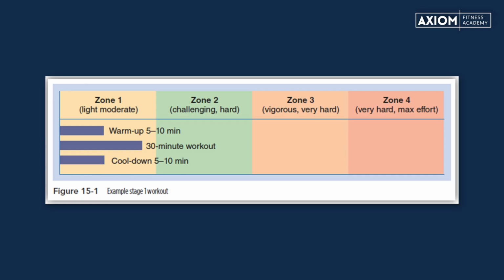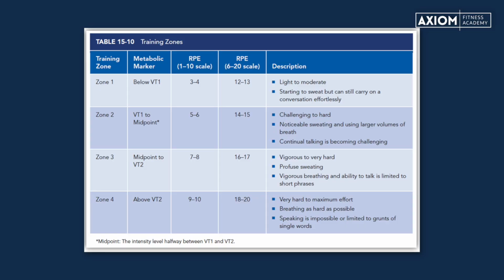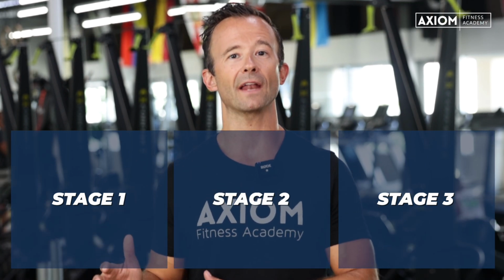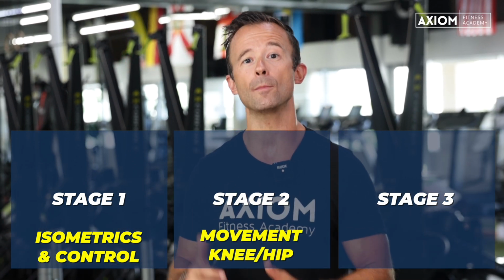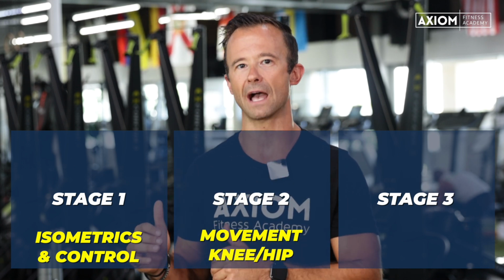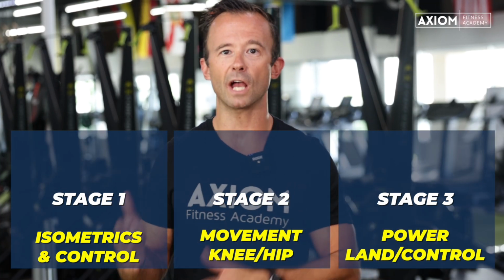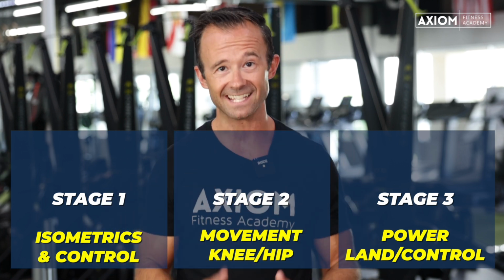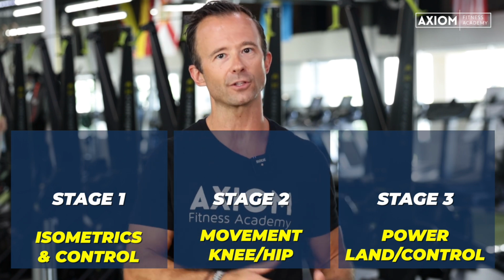NASM Study Guide [2026] Part 4 || NASM CPT 7th Edition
In part 4 of our 5-part series, Axiom Instructor Joe Drake, dives into chapters 13-20 of the NASM-CPT 7th edition material to help you hone in on exactly what to pay attention to in order to learn the material (and retain it) needed to become a NASM Certified Personal Trainer.

Explore how to perform and instruct various exercises correctly, including resistance training, cardio, and flexibility exercises. We’ll also cover program design principles to help you create effective, safe, and engaging workout plans tailored to your clients' needs. Mastering these techniques is essential for delivering high-quality training and achieving client success.

The Axiom Personal Trainer Academy helps new and aspiring personal trainers achieve long-lasting and lucrative careers through hands-on training and expert guidance. We’ve partnered with the National Academy of Sports Medicine (NASM) to provide the best online and hands-on personal training certification exam prep course that will give you the edge you need to succeed as a certified personal trainer in as little as 10 weeks.

Studying for the NASM CPT Exam?

Want to fast track your certification and learn from one of our instructors?

Learn more about our 10 week virtual course where you can learn from anywhere across the world